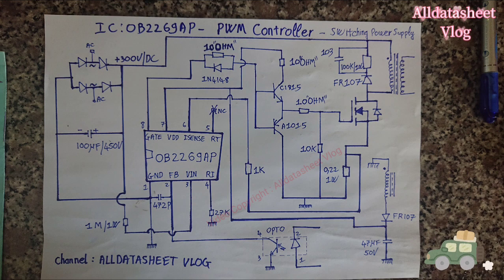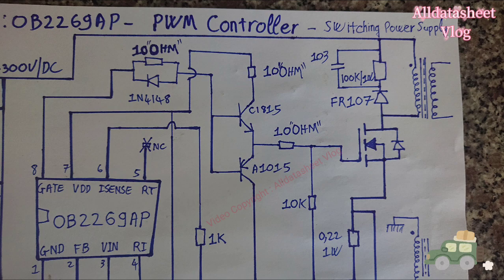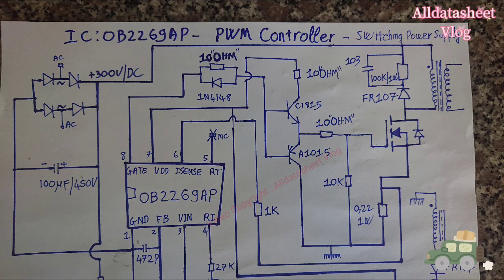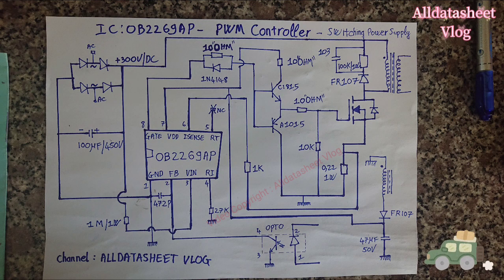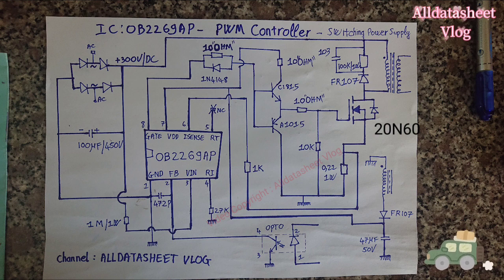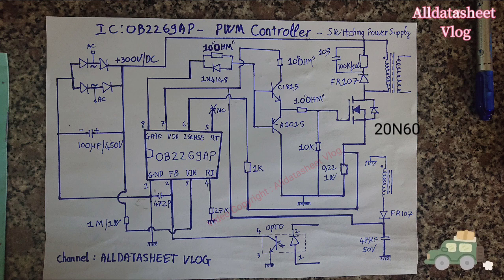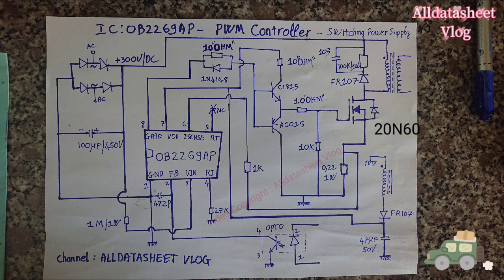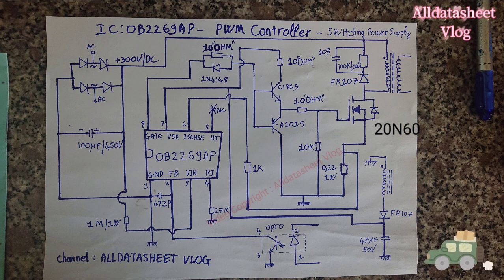OB2269AP - PWM Controller | Switching Power Supply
IC: PWM Controlle OB2269AP.
Schematic OB2269AP, Switching Power Supply.
OB2269AP